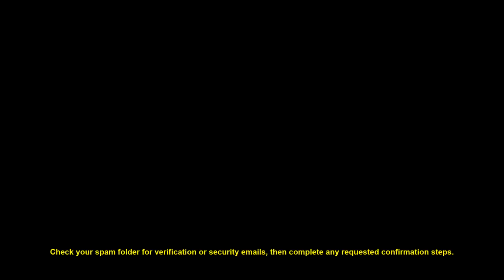How to use Salesforce Einstein for Predictive Analytics - Quick Tutorial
Unlock the power of predictive analytics with our quick tutorial on using Salesforce Einstein! In this video, we’ll guide you through the essential features and functionalities of Einstein Analytics, showing you how to leverage data to make informed decisions and enhance your business strategies. Whether you’re a beginner or looking to refine your skills, this tutorial will provide you with practical insights and tips to get started with Salesforce Einstein.